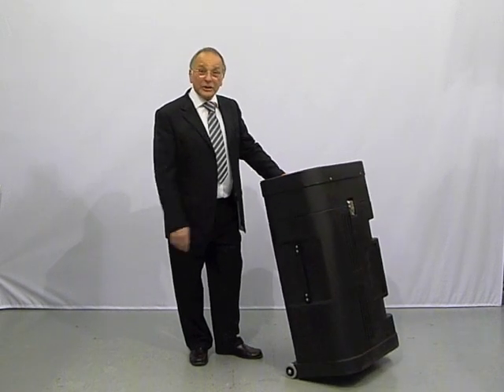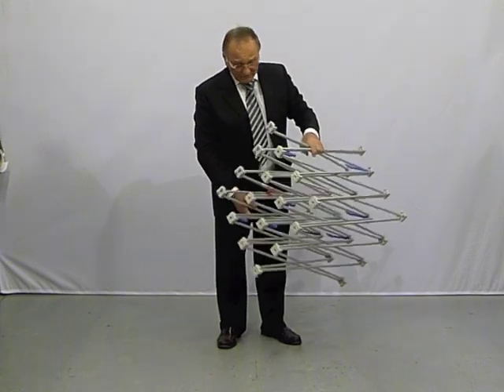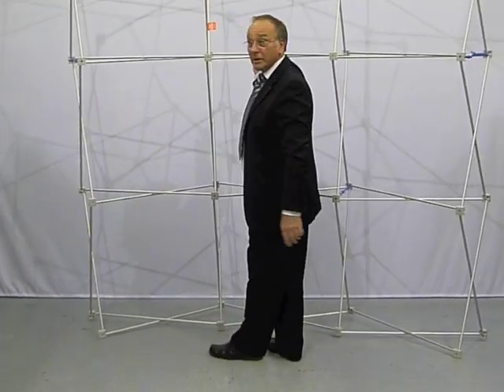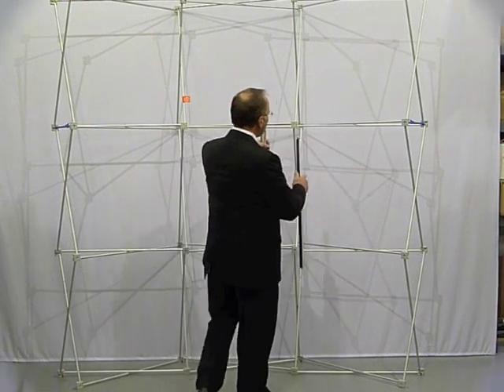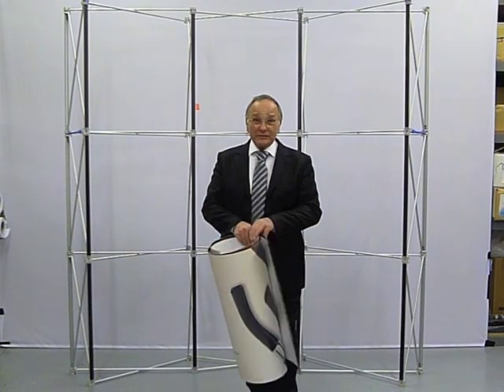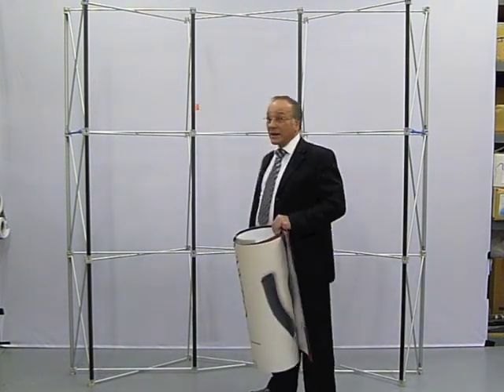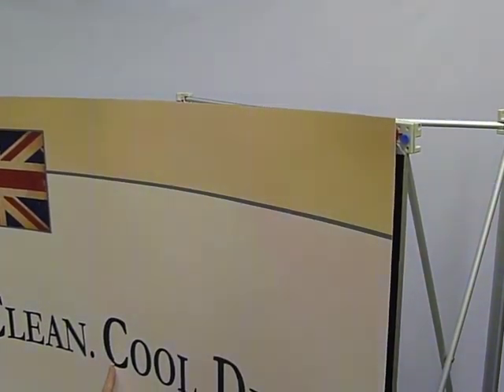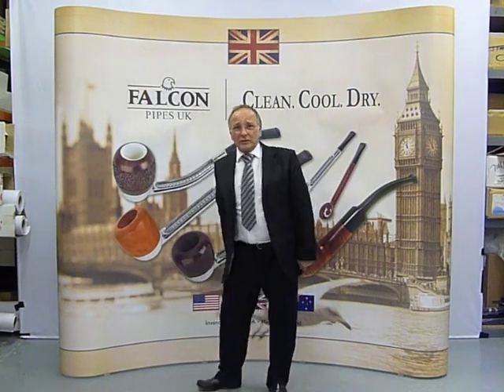Easy Pop Up Display Stand, ideal for Events and Exhibitions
How to and all about a 3x3 curved Pop up display stand including fitting magnetic graphic strips.
This video shows the whole stand build. High quality digitally printed graphics on thick stoplight media.